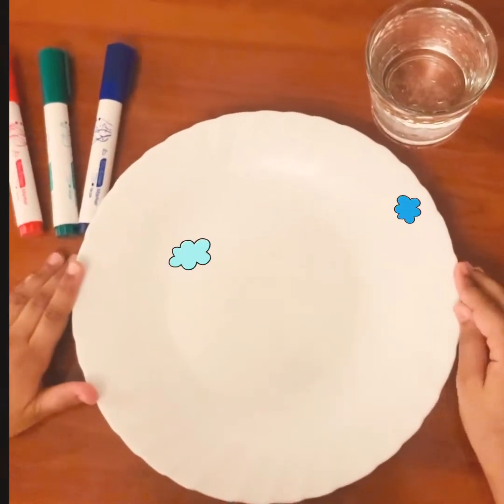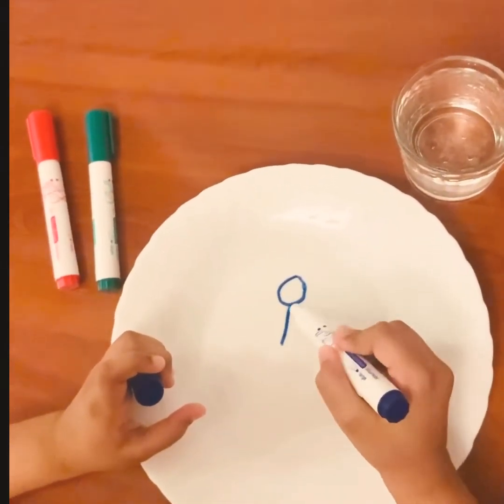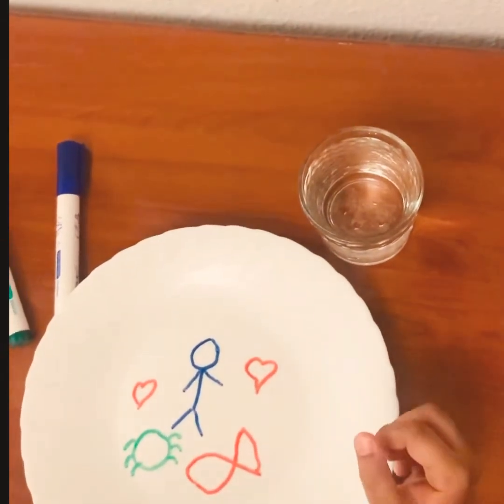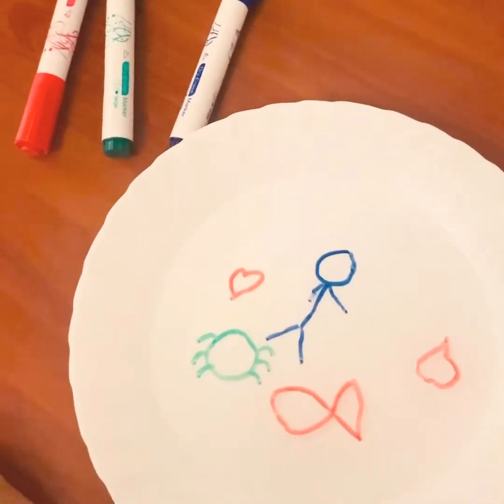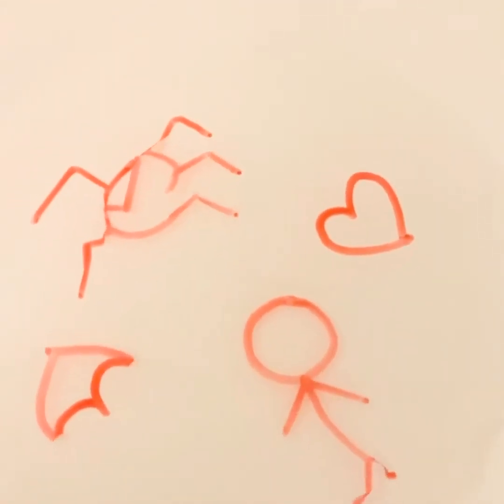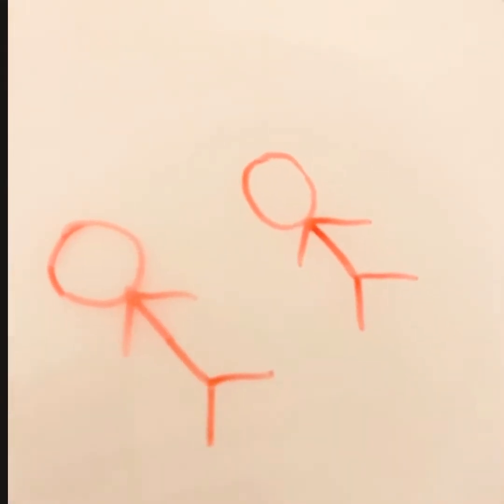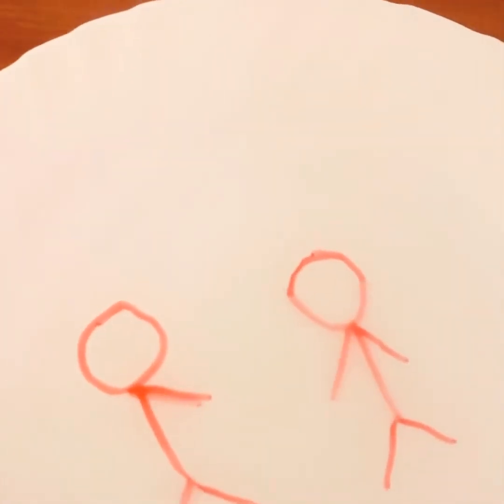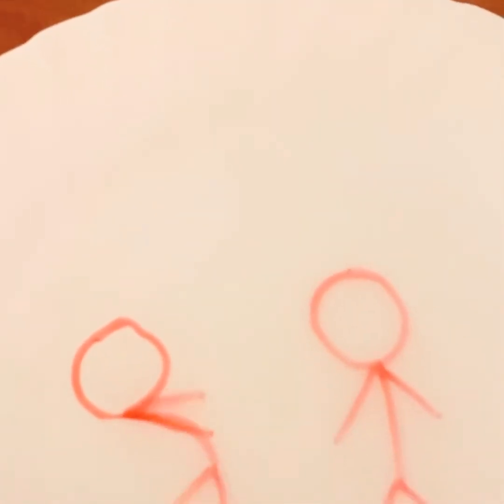Magic Marker Experiment/Floating Drawing Dry Erase Marker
magic marker experiment floating drawings dry erase marker cool experiment for kid easy and fun experiment